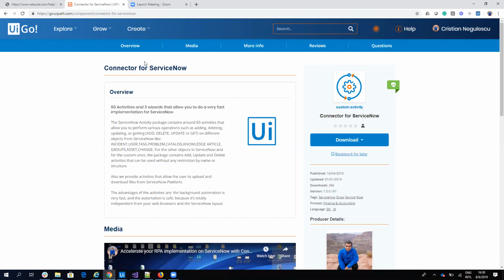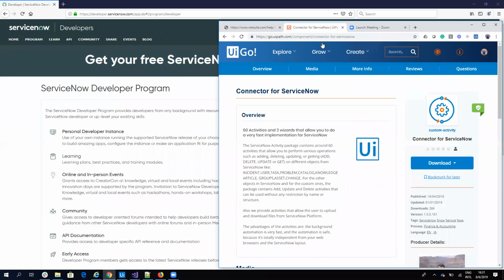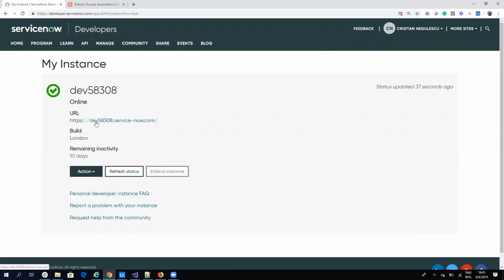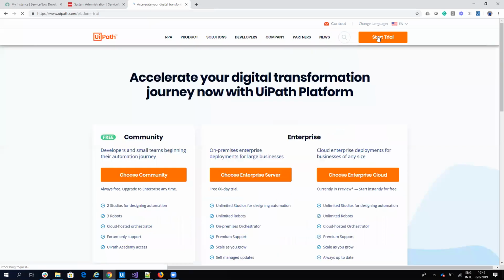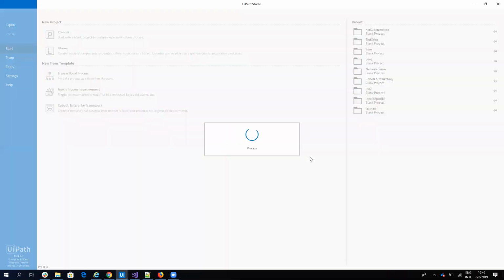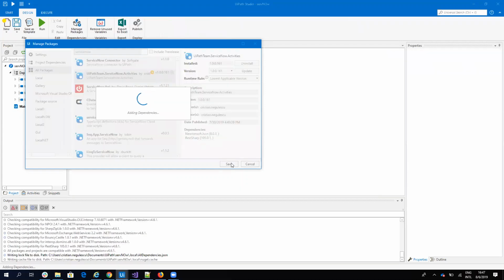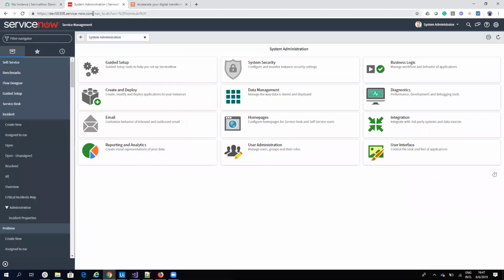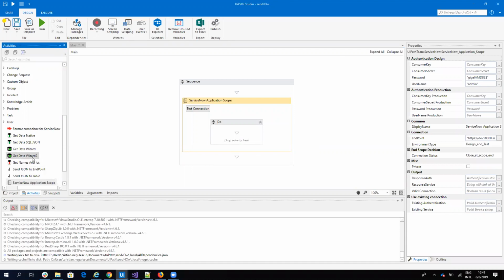Automating ServiceNow with UiPath: The Future of IT Management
ServiceNow REST API configuration to work with UiPath
How to start ServiceNow Automation with UiPath Robots from zero(get all tools, accounts, and settings).

0:00 Intro
0:14 Create Developer Account
1:35 Get UiPath
2:25 Install the connector in UiPath Studio
3:00 Configuration